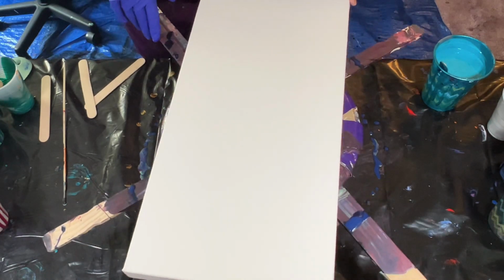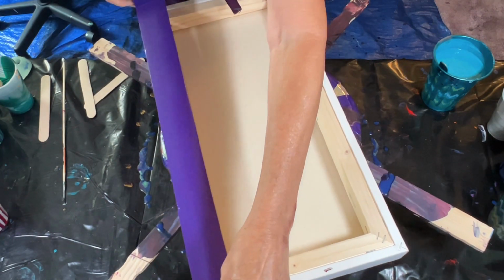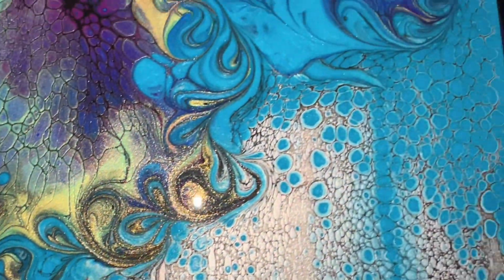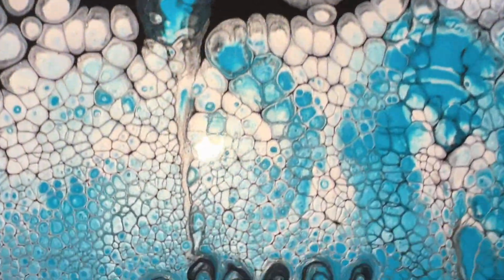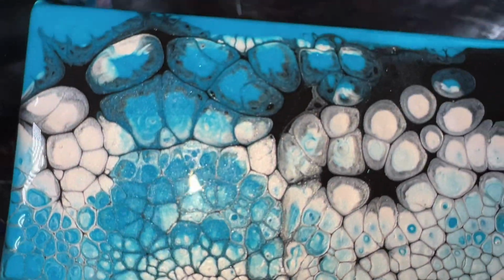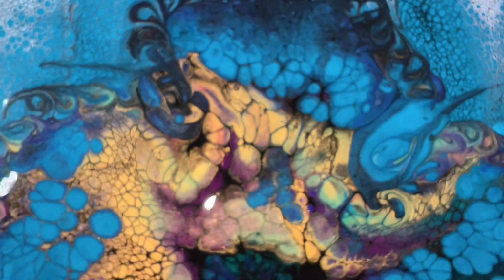How to create a swipe/bloom 💐flow art 🌞🌻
This was created on a 10\20 inch canvas

Paints used for the swipe were cobalt blue by artist loft and pearl white by deco art

Paints for the bloom:
Cobalt blue by deco art
Gold by deco art
Dark violet by liquitex
Ultramarine blue by liquitex

Cell A: blue teal and black oxide mixed with Australian floetrol

Thank you for being here today. Hope you derived some benefit from watching.